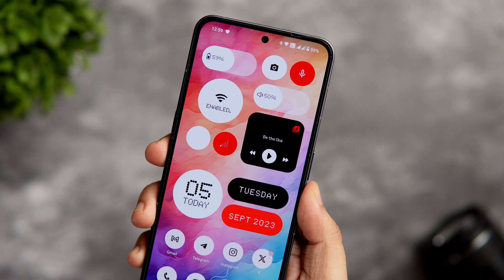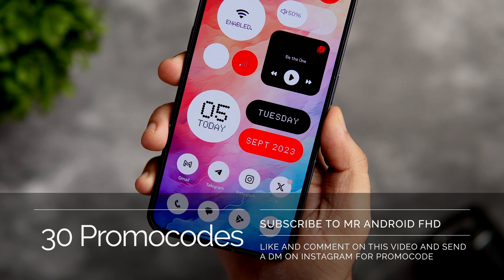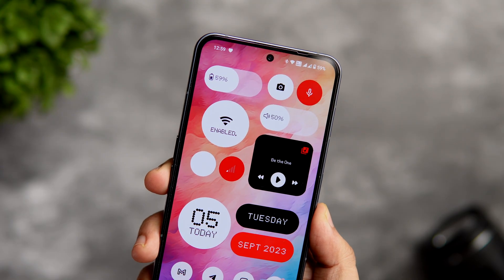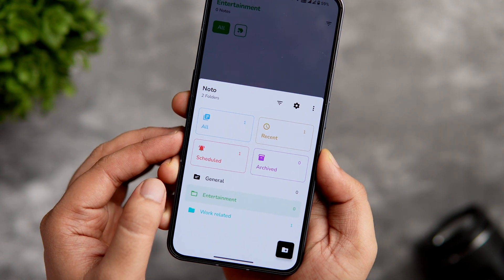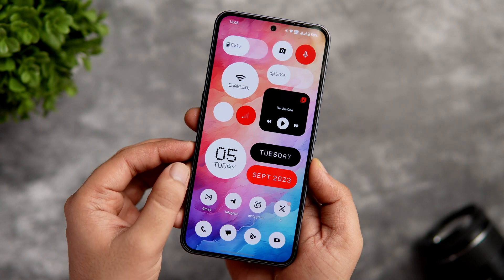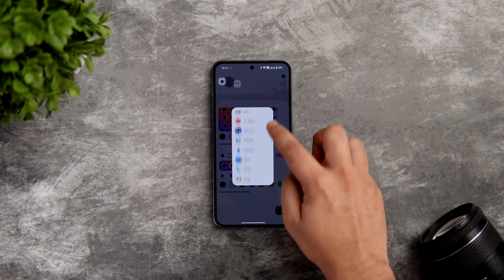6 INCREDIBLE Android Apps You Need To INSTALL Right Now - September 2023!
6 INCREDIBLE Android Apps You Need To INSTALL Right Now - September 2023!

In this video, I'll be showing you 6 INCREDIBLE Android Apps That You need to install right now. These apps are a must have for your android phone.

Follow me on Threads for some exclusive tech content and leaks